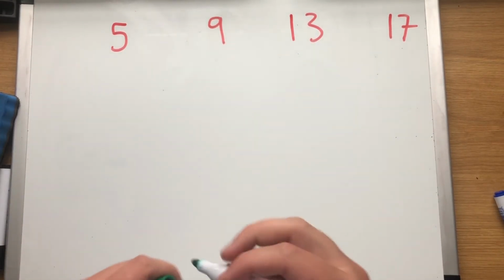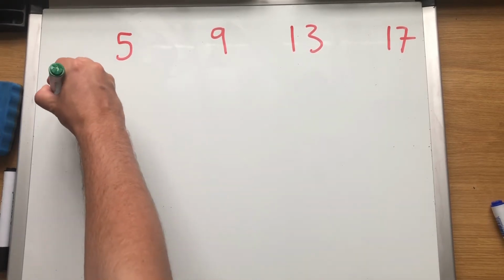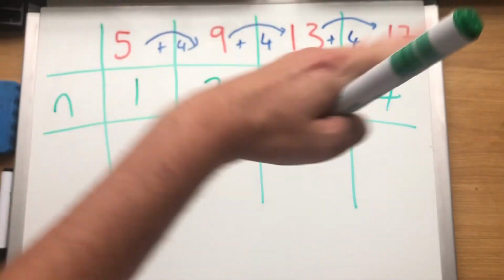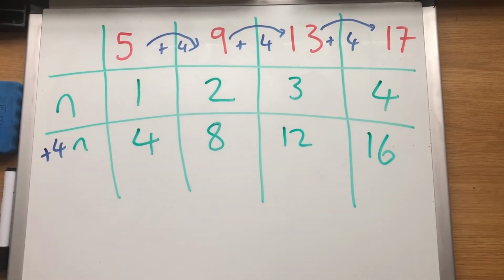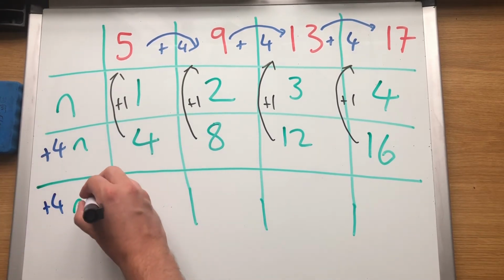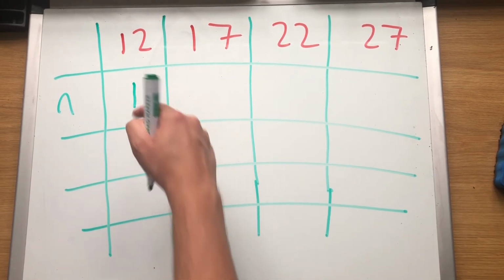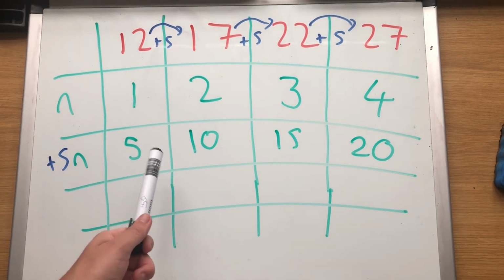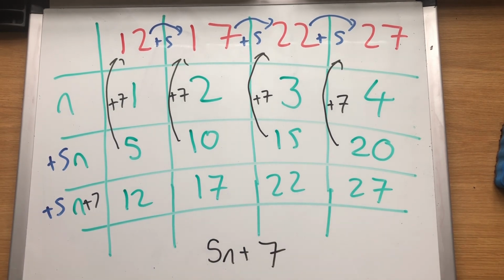Nth Term and Sequences Help for Maths. How do I answer Nth Term Questions?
All the help you need to solve Nth Term and Sequences questions